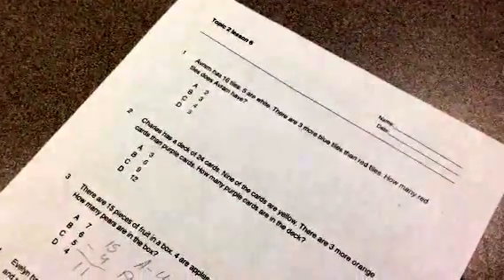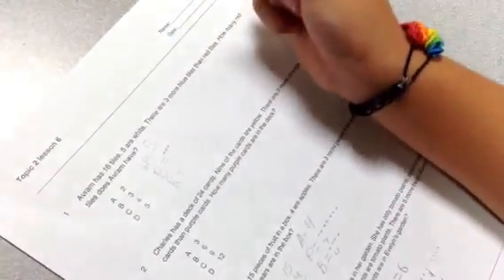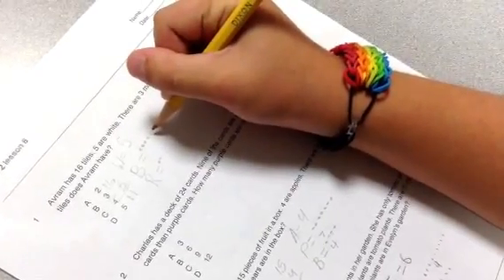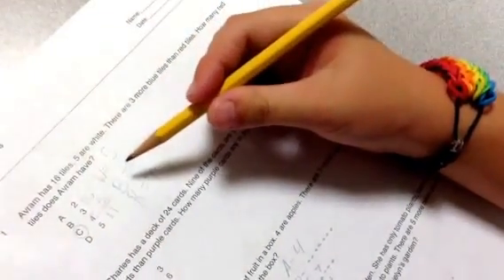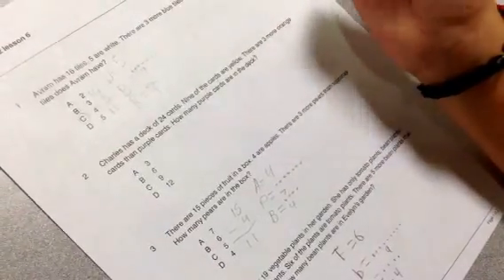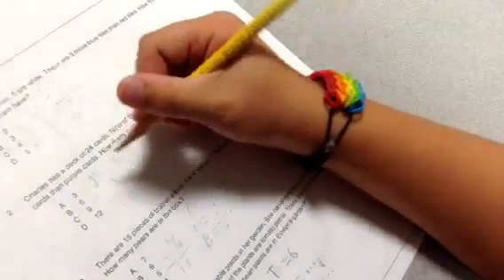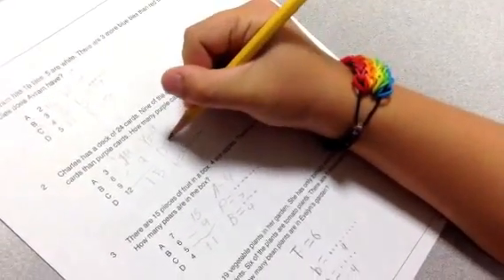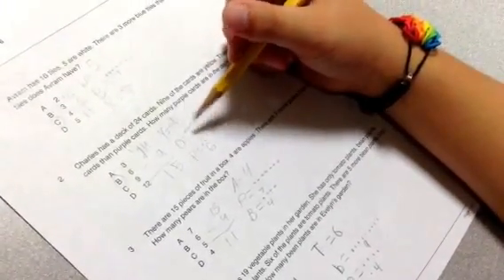CCA 4th Grade Math: Topic 2 Lesson 6 Explained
4th Grade Math; Topic 2 Lesson 6 explained step-by-step...the easy way! Problems written below:

Problem #1: Avram has 16 tiles. 5 are white. There are 3 more blue tiles than red tiles. How many red tiles does Avram have?

#2: Charles has a deck of 24 cards. Nine of the cards are yellow. There are 3 more orange cards than purple cards. How many purple cards are in the deck?